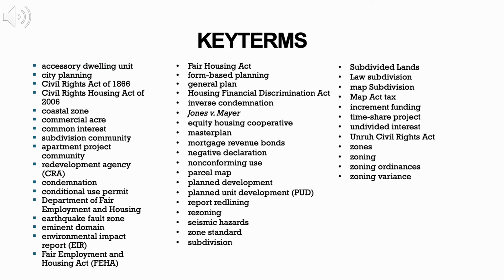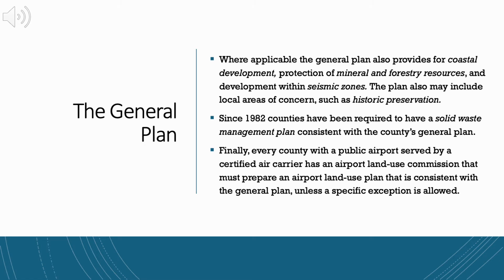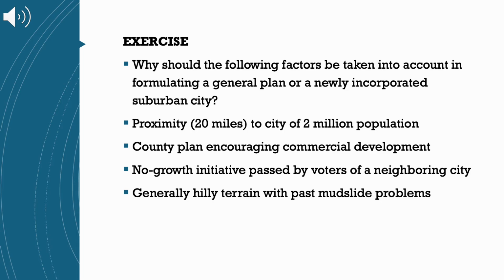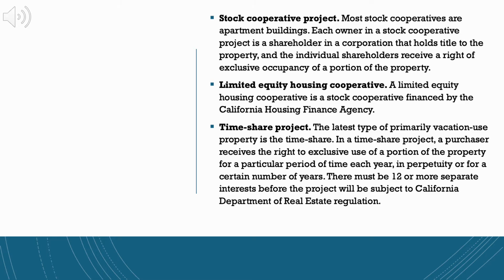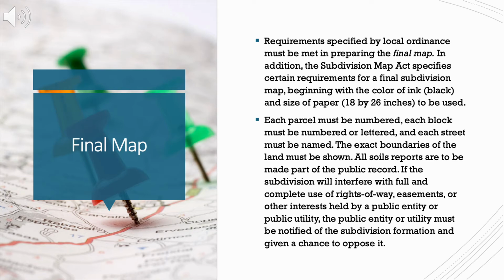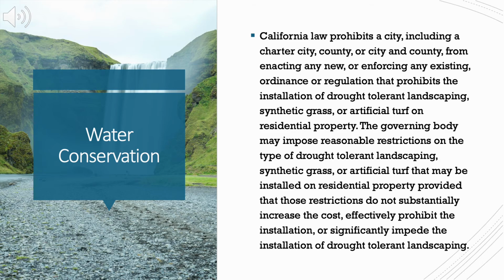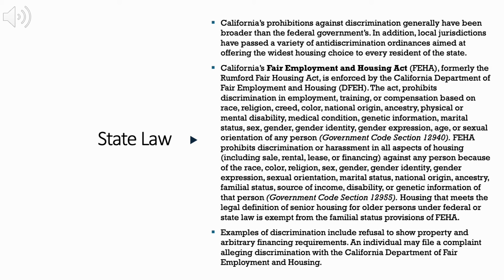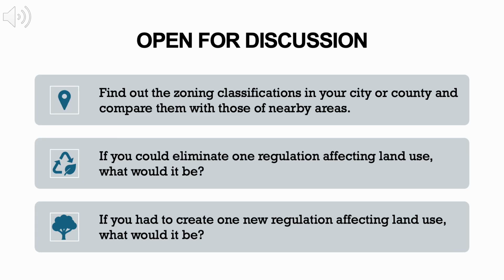FINAL Real Estate Principles Unti 15 Government Control of Land Use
Government Control of Land Use